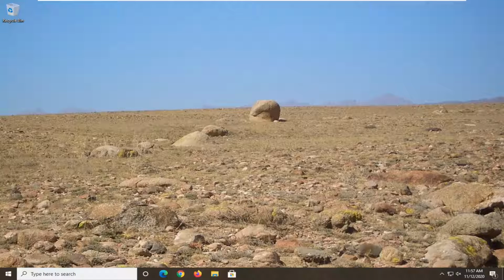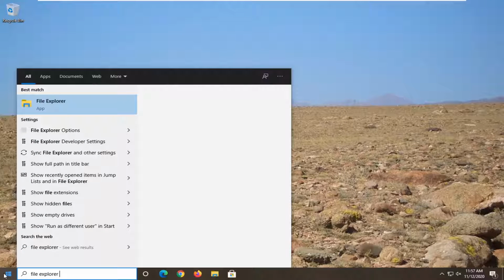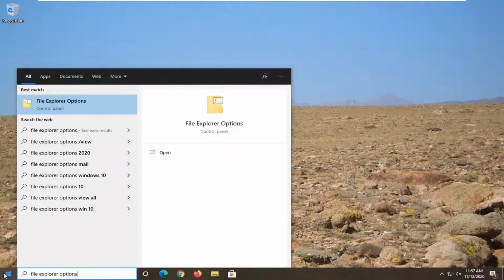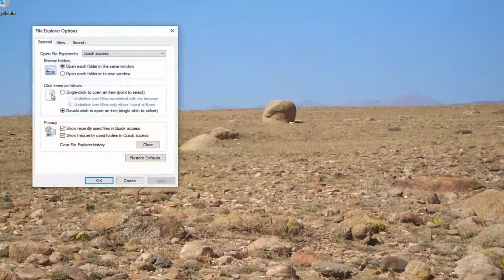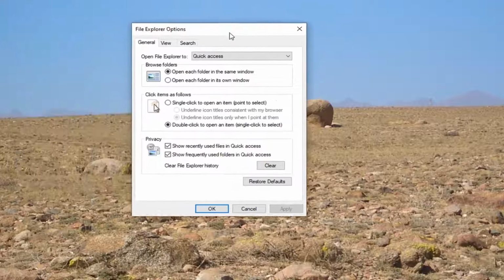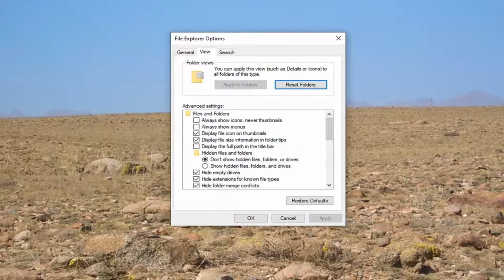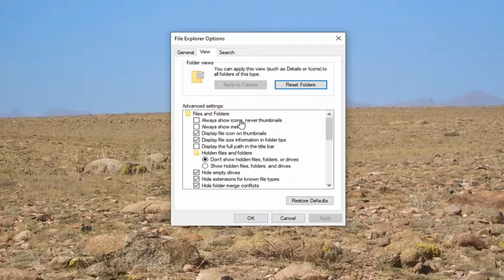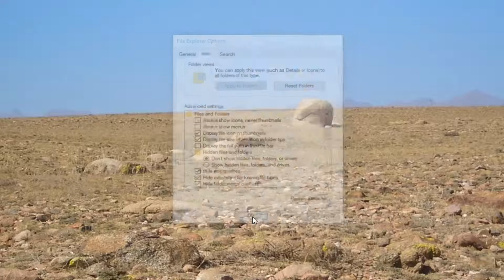Enable or Disable Thumbnail Previews in Windows 10/8/7 File Explorer [Tutorial]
File Explorer can display thumbnail images or icons for files and folders in Windows 10.

This tutorial will show you how to enable or disable thumbnail previews in File Explorer for your account, all users, or specific users in Windows 10.

In Windows 10, File Explorer is able to show small previews for image and video files you have stored on your disk drive. To speed up this process, it uses a cache file hidden in the user profile directory. When a file is cached, File Explorer reuses the thumbnail from the cache to show it instantly. You might want to disable thumbnail previews in File Explorer if they are affecting performance in folders with large number of items.